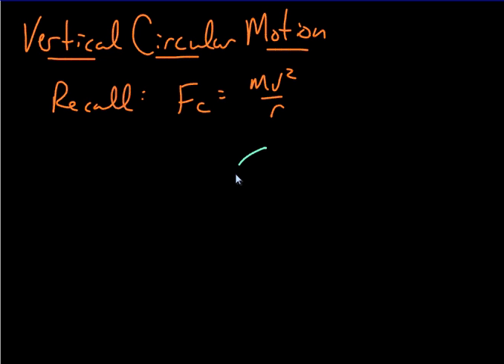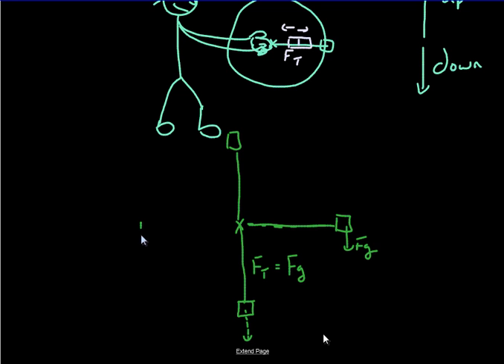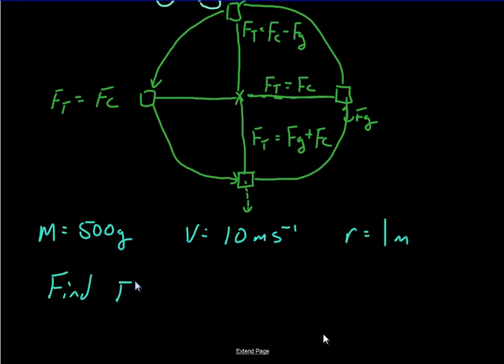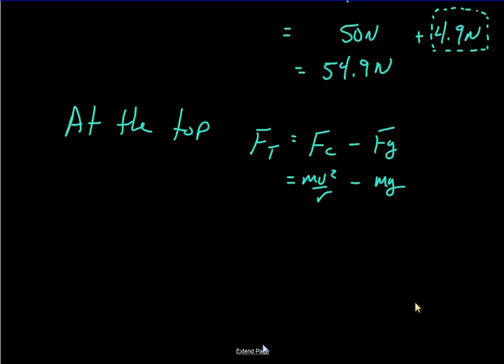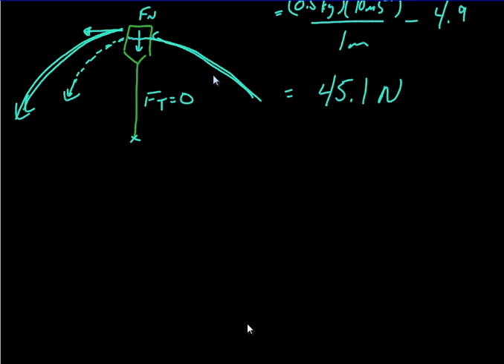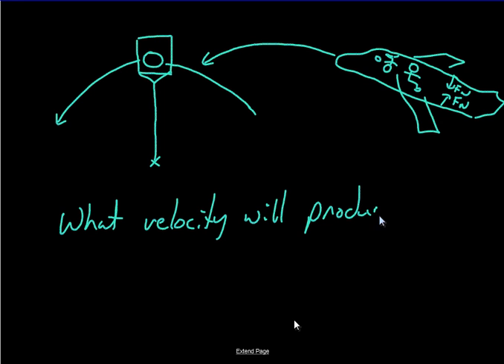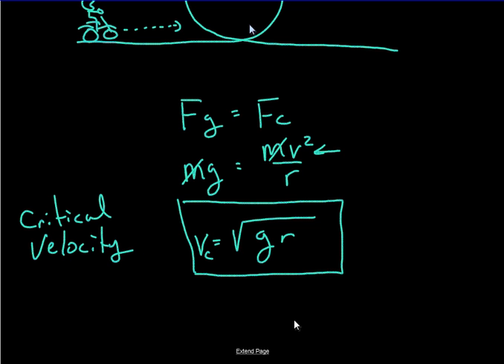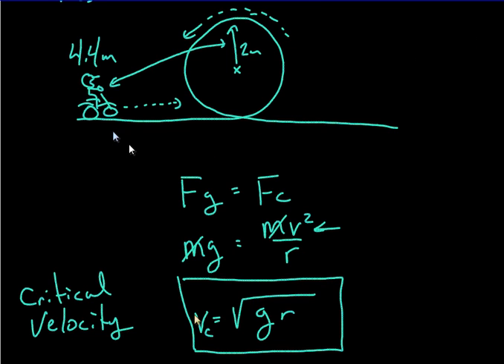Critical Velocity and Vertical Circular Motion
How to find the critical velocity of an object in vertical circular motion. The physics of  objects in vertical circular motion.